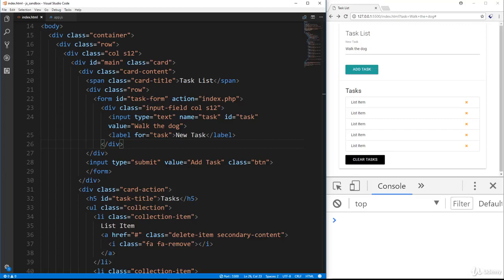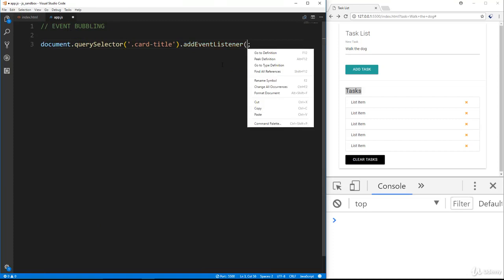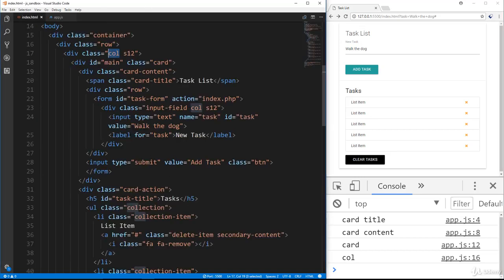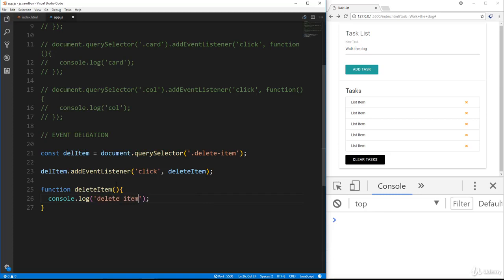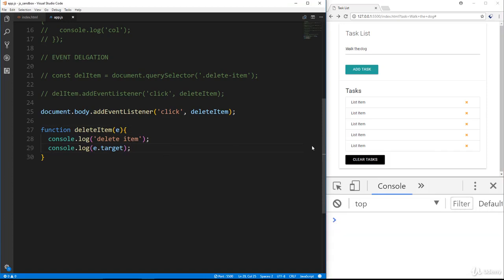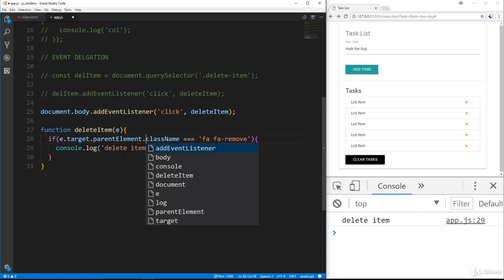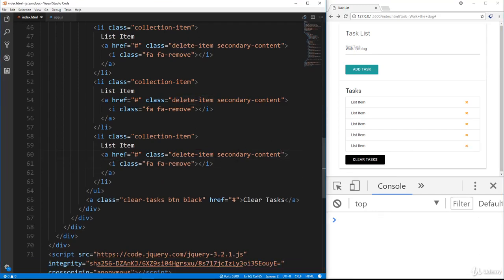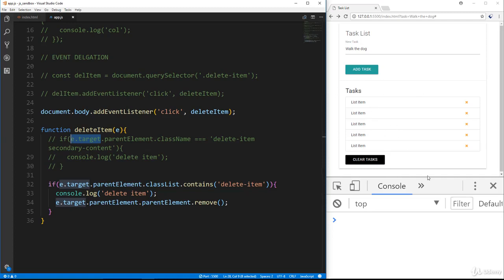31. Event Bubbling & Delegation